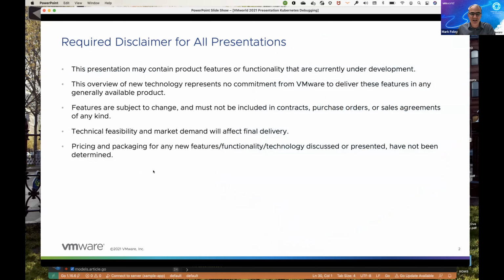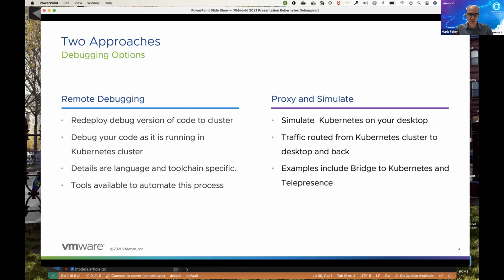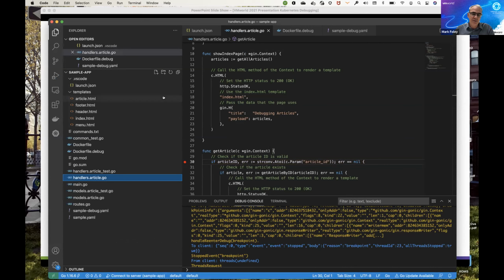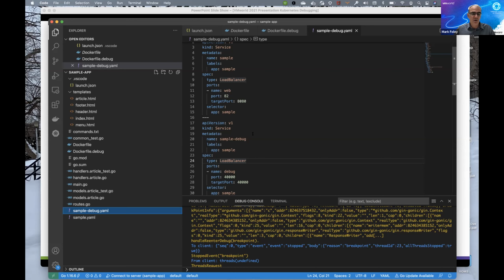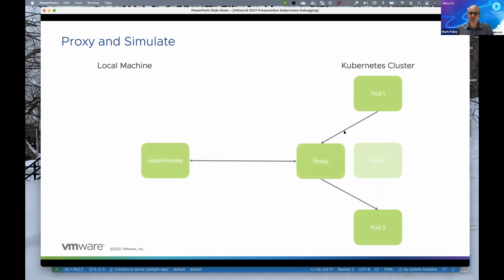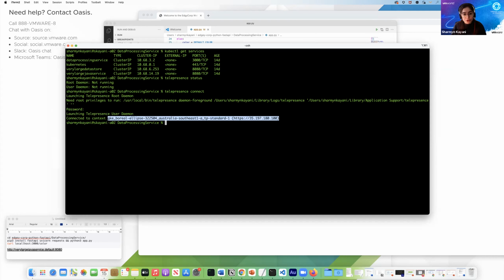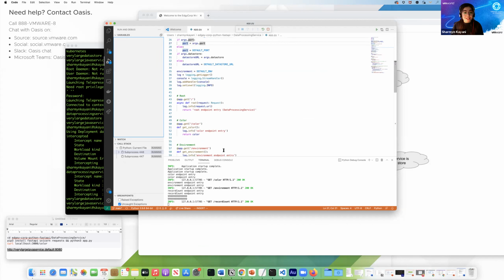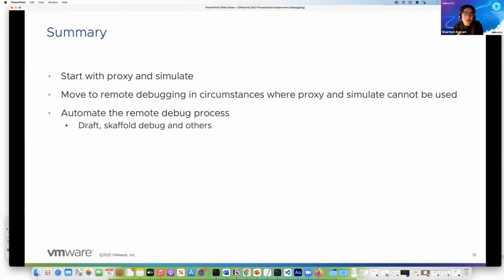CODE 2757: Debugging Code on Kubernetes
Debugging microservices applications can be tough and even with all the observability tools in the world sometimes there is just no substitute for being able to step through your running code with a debugger. In this session we’ll cover some of the different approaches to debugging code running in a Kubernetes cluster including a practical demonstration of debugging a live application. The session is targetted at developers new to working with Kubernetes.